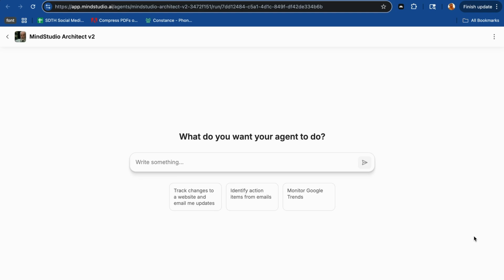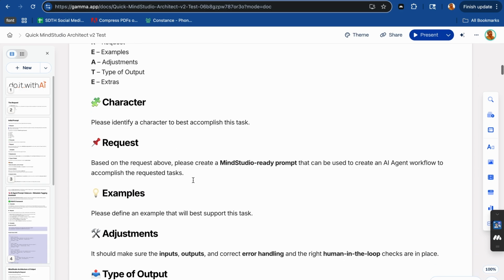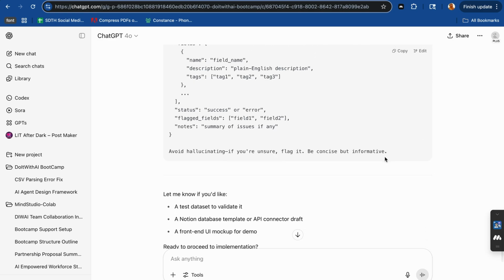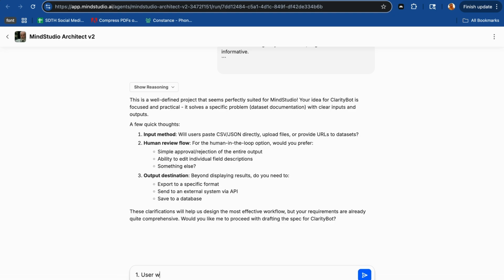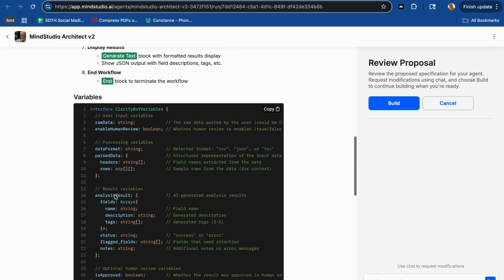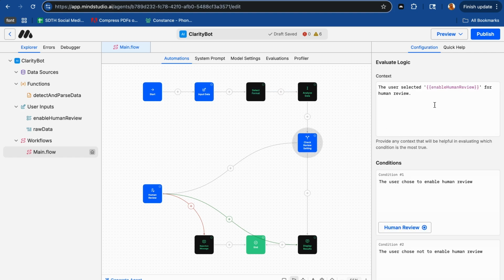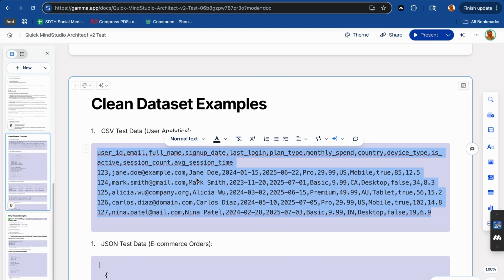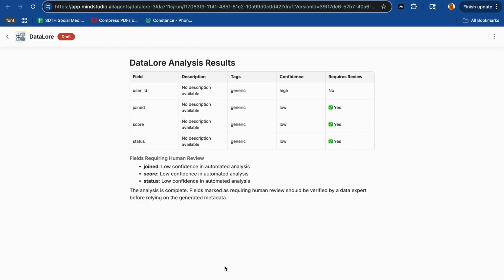doitwithAI x MindStudio Architect v2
We're putting MindStudio's new Architect v2 to the test—live, unscripted, and using a real-world prompt from a user!

The request?
👉 Build an AI agent that reads raw datasets and automatically generates human-friendly descriptions and tags—no manual input required.

In this walkthrough, you'll see:

How we use the CREATE Prompt Framework to design intelligent agents

How Architecture v2 handles dynamic prompt logic and structured outputs

The full system prompt used to power an AI agent that labels and documents data on autopilot

This is a practical deep dive into how MindStudio’s AI agent architecture can adapt to unexpected tasks, even when built from scratch.

📦 Input formats: CSV, JSON, TSV
🧠 Outputs: Field descriptions, tag suggestions, human-in-the-loop flags
🔁 Use cases: Data governance, cataloging, and instant metadata generation

🧪 Want to try the prompt? Grab the full template here